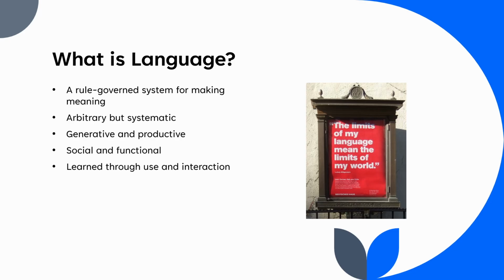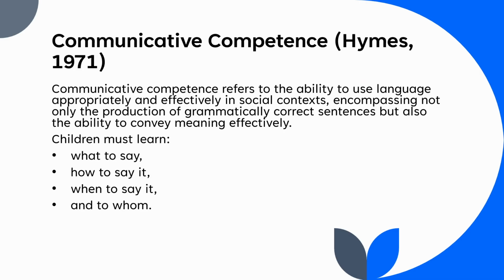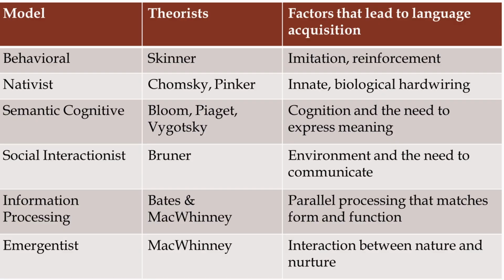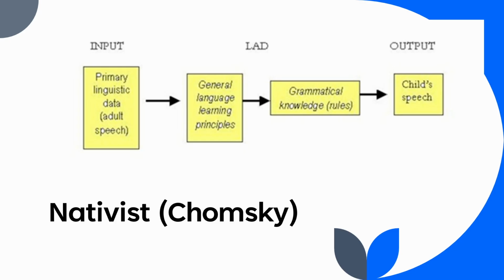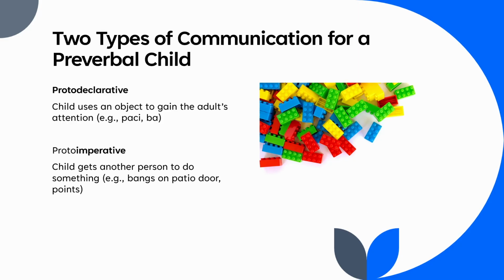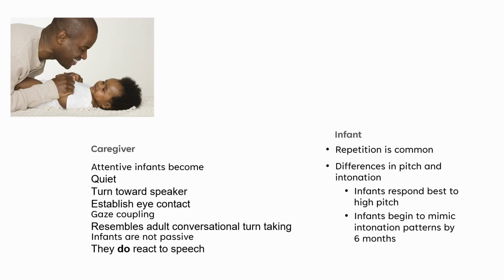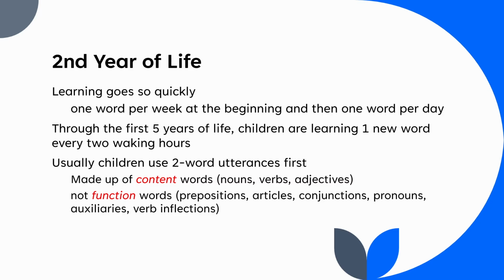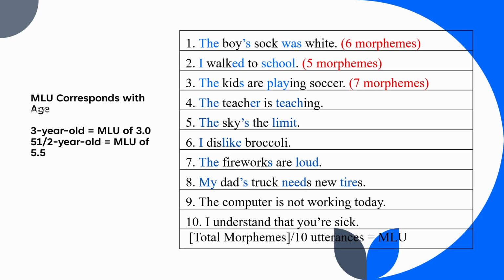Language Acquisition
Video Lecture for Module 2 in BBED 4977 and 7977